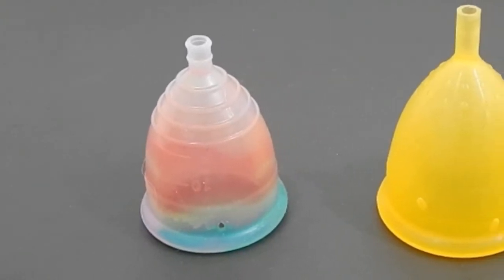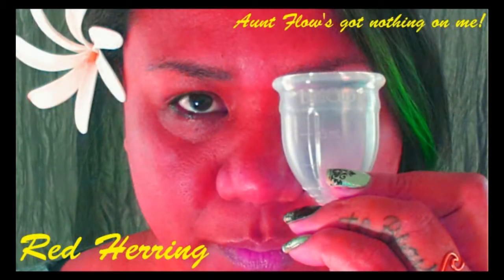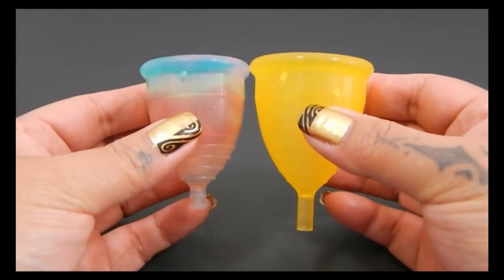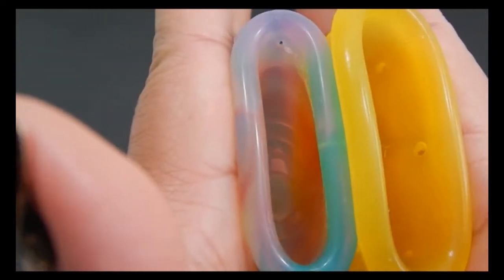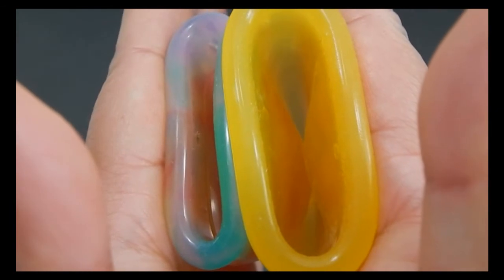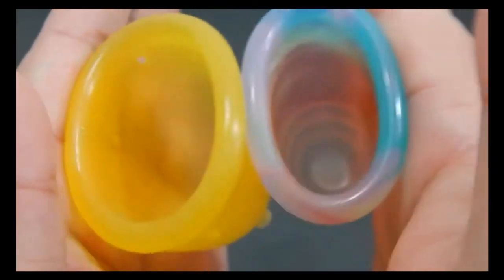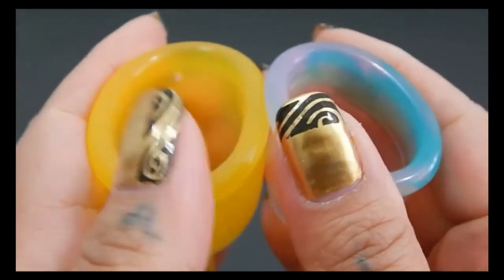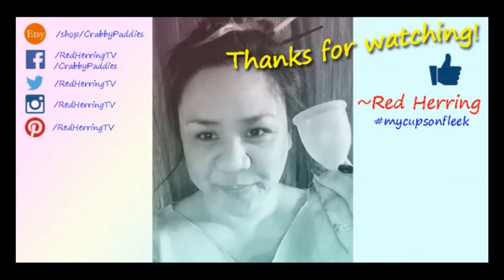Yuuki "Rainbow" Sm vs LadyCup Lg "Squish" - Menstrual Cups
A "squish" comparison between the SMALL Yuuki "Rainbow" and the LARGE LadyCup - Menstrual Cups

***DISCOUNTS***
Several Cups & Items: Femininewear.co.uk
Several Cups & Items:  Menstrualcup.co
EvaCup: Anigan.com
Super Jennie:  Superjennie.com